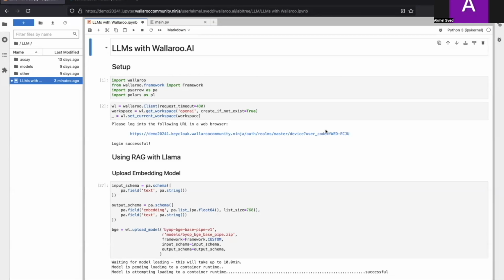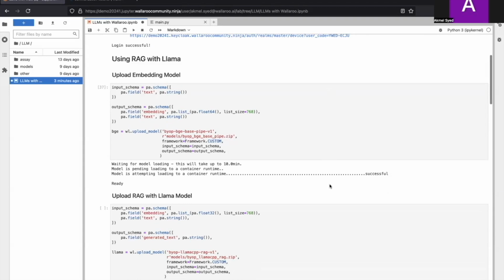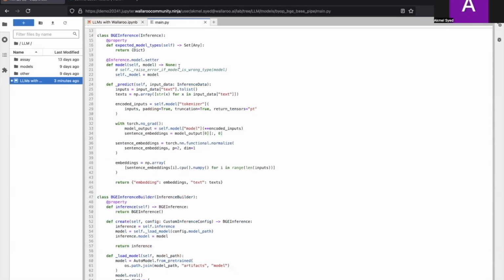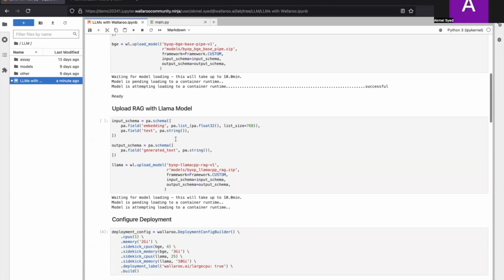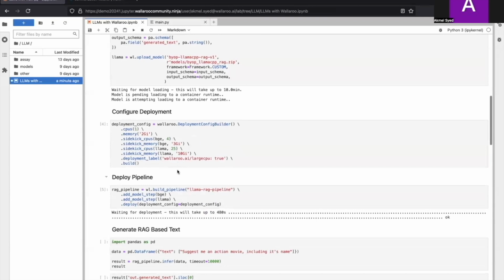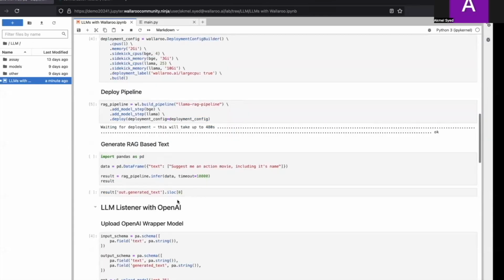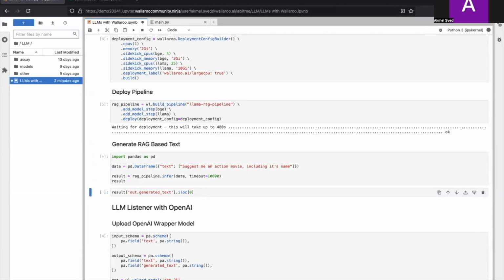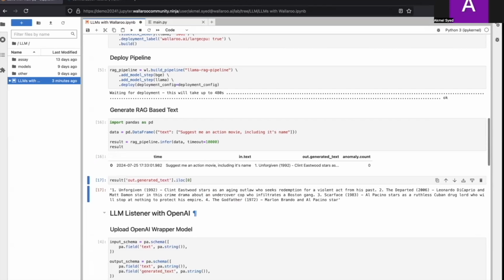Deploying LLM Inference Endpoints & Optimizing Output with RAG in Wallaroo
In this short video we'll look at how we can address LLM hallucinations by deploying a RAG pipeline with an open source LLM in Wallaroo.

00:00 Intro to RAG LLM
01:31 Model Upload
01:29 Configure RAG Deployment
01:50 Pipeline Deployment
02:20 Test Pipeline Inference
 (Learn more about Edge and Multicloud Model Publish and Deploy)